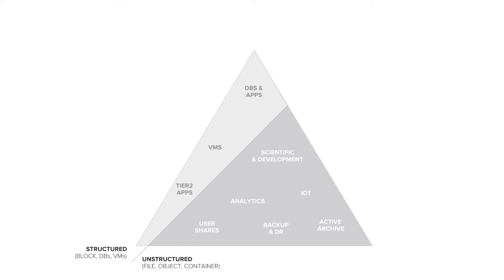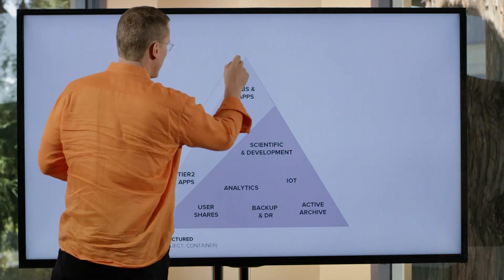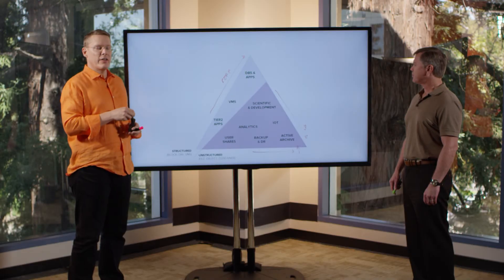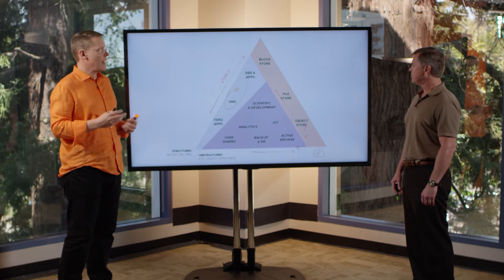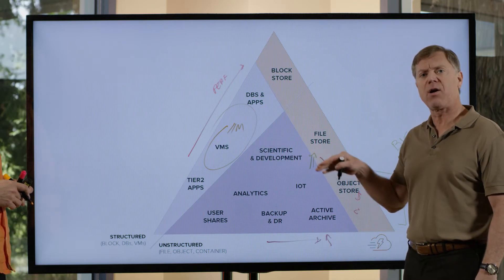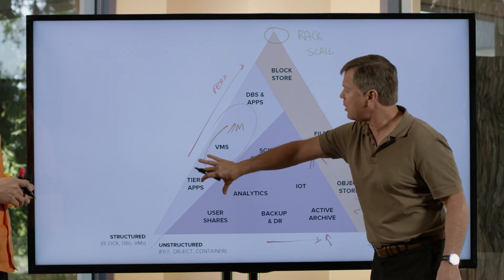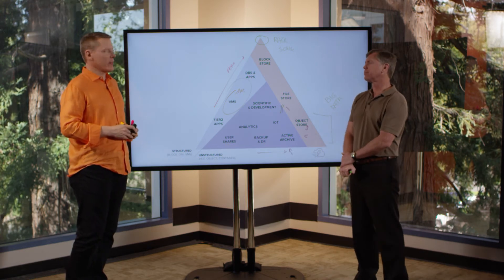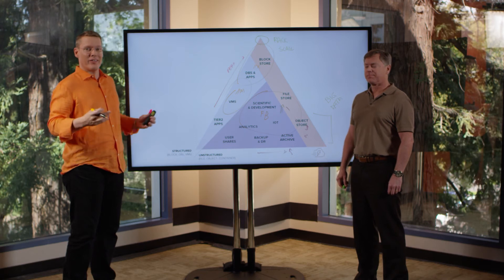All Flash Arrays : The Cloud-Era market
See how FlashArray//X and FlashBlade can form the foundation of your cloud. Your developers will thank you!